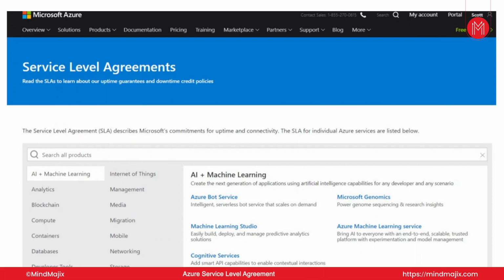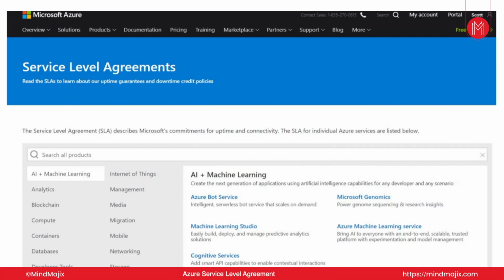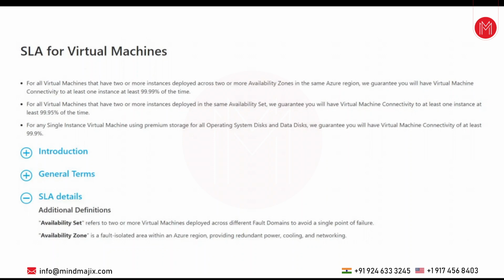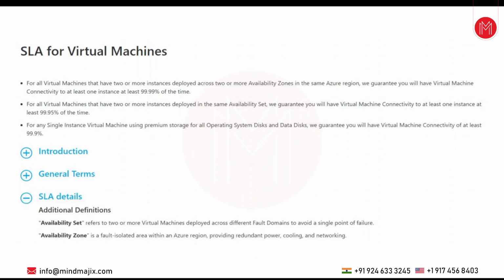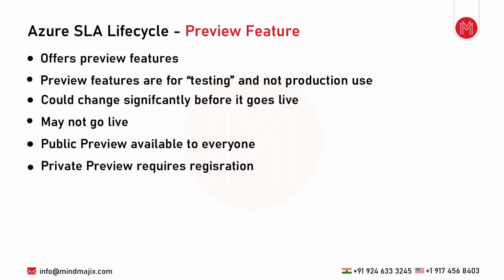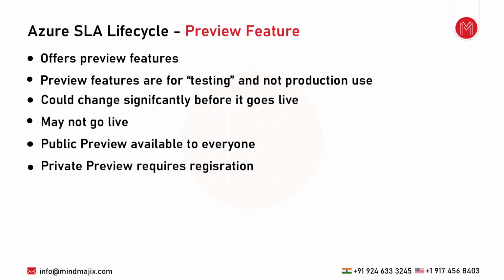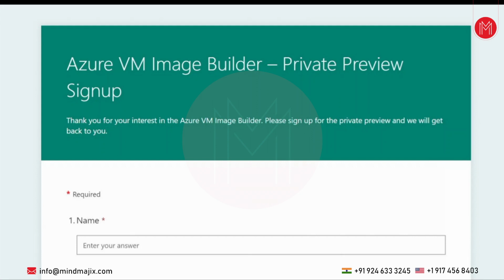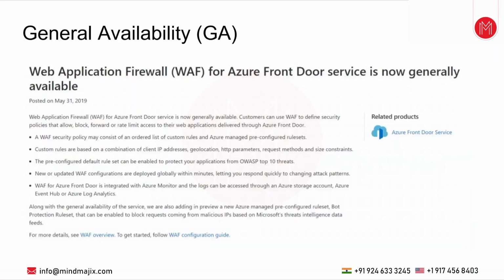Azure Service Level Agreement | Microsoft Azure | Azure SLA Lifecycle - MindMajix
This MindMajix video on Azure Service Level Agreement will help you to gain in-depth knowledge in Service Level Agreement (SLA) in Business, SLA for Virtual Machines, Azure SLA Lifecycle,  Azure VM Image Builder, General Availability Web Application Firewall, etc. Microsoft Azure is one of the topmost cloud providers and has designed specific standards for qualifying the various certifications. These certifications also have got the place in most valuable certifications in the IT segment. Depending on the user's experience, there are many certification paths available in Azure. Over the years, the adoption rate of Microsoft Azure grew rapidly, and this made a huge demand for certified professionals.

🔵 About Microsoft Azure:

You might have wondered why Microsoft Azure is becoming a trendsetter in providing the best cloud services. It is just because of the delivery of unique features and innovative services offered by Azure on a constant basis.

Microsoft has restructured Azure certifications into role-based ones that directly focus on aligning the job roles.  If you wish to take your career to greater heights in the cloud computing world, it is advisable to have Azure Certification.

🔑 KeyFeatures :

👉 24/7 Support.
👉 Real-life Projects.
👉 Get Certified.